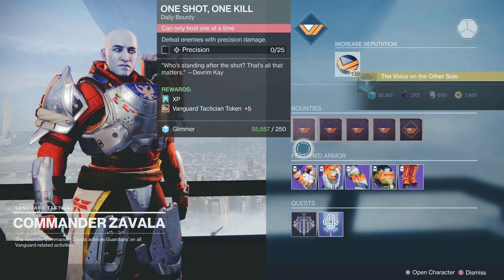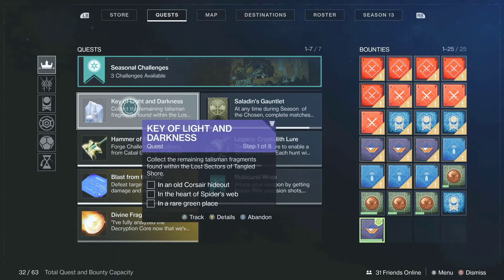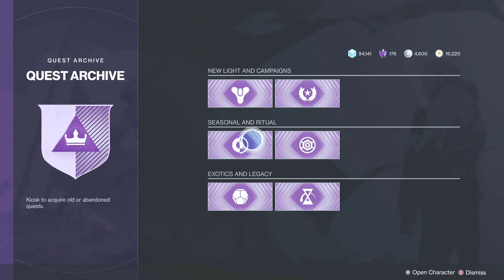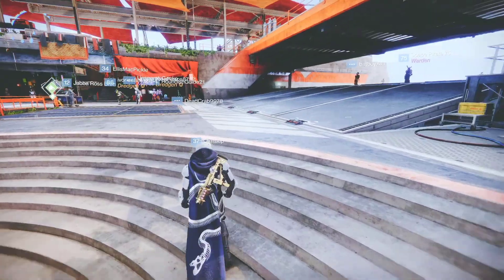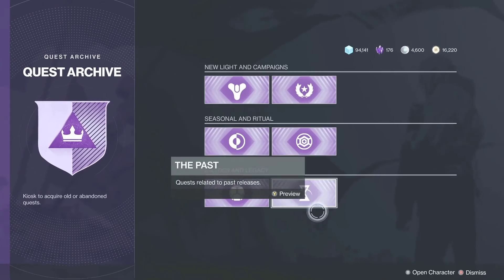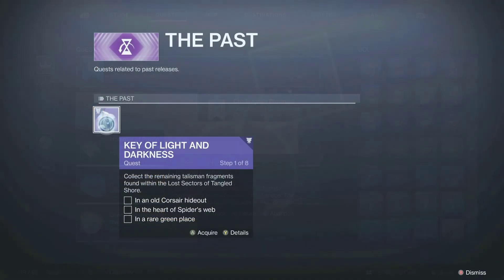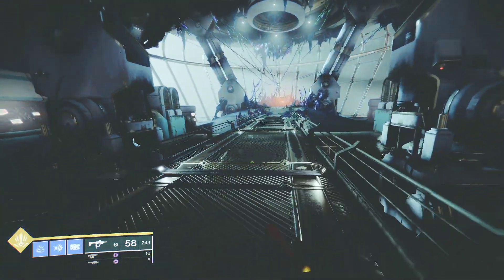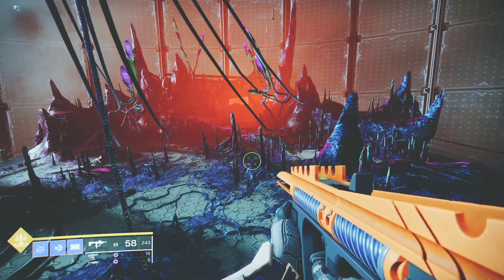How To Move Quest Between Your Characters In Destiny 2-Dead Man's Tale Exotic Quest Character Switch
Hey guys! This video shows How To Move Quest Between Your Characters In Destiny 2-Dead Man's Tale Exotic Quest Character Switch. In this video I show you how to move your quest from one character to another. The dead man’s tale master difficulty mission is a great example why you might want to do this.